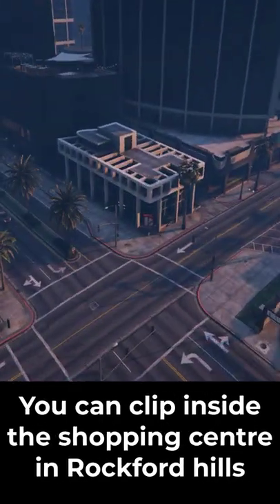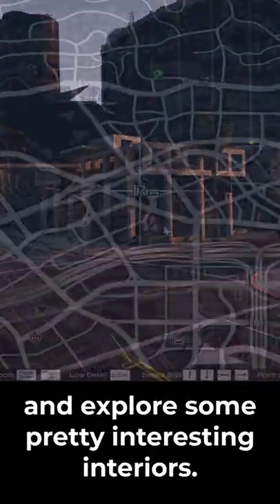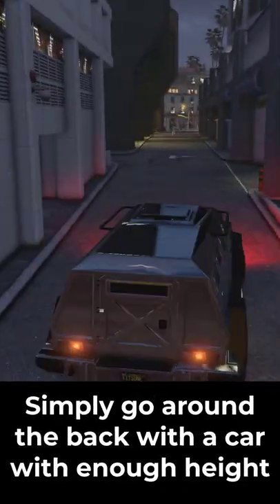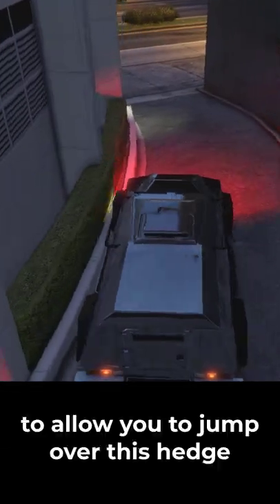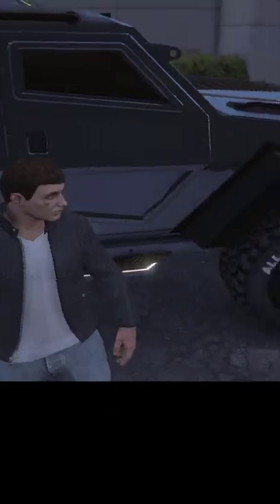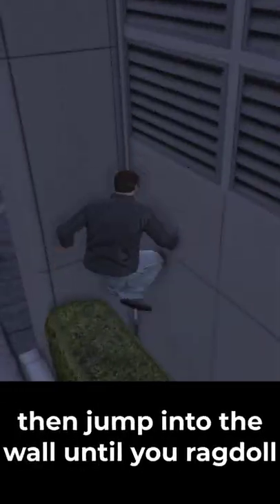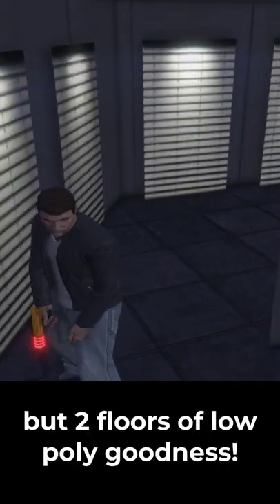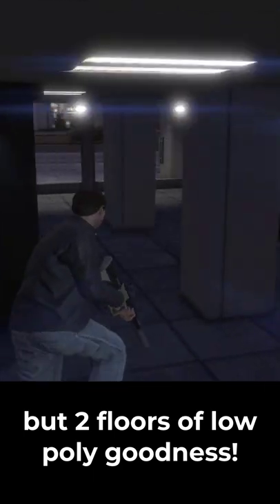Get inside this shopping centre in GTA Online!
Heres a simple little trick you can use to glitch/clip inside this shopping centre in Grand theft auto Online!